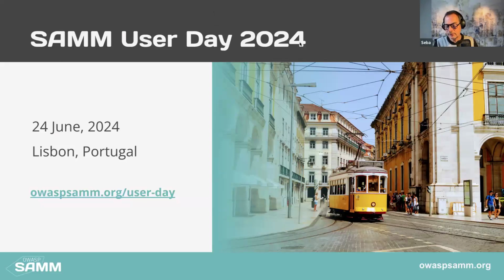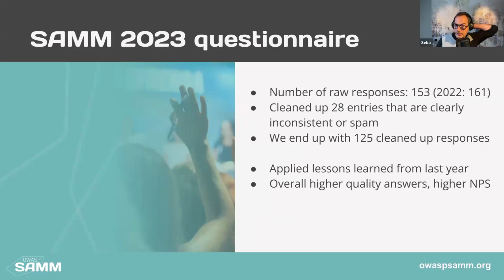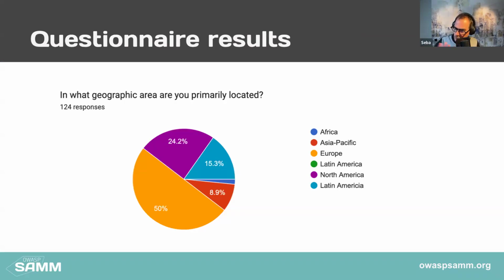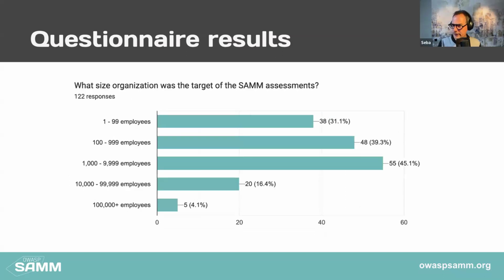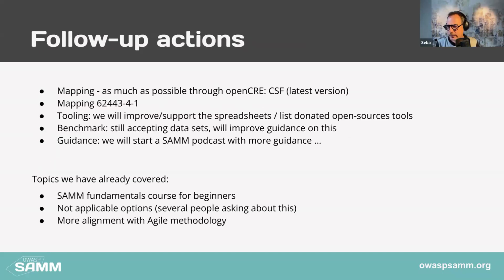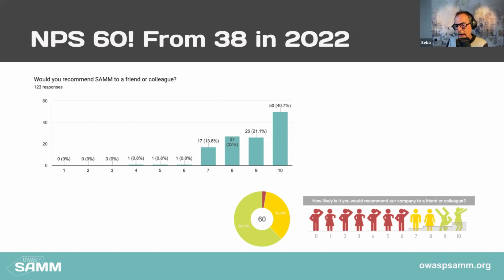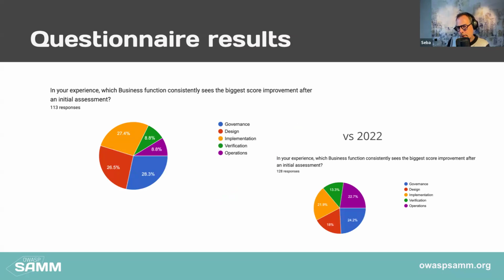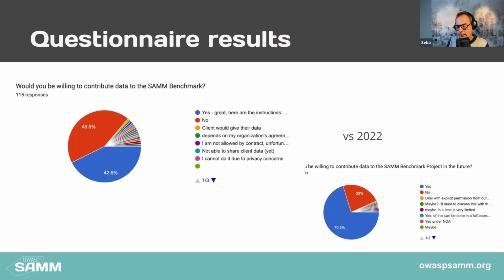OWASP SAMM Updates April 2024 - June User Day and Questionnaire Results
The April community call presentation includes an invitation to the SAMM User Day and a preview of the agenda for that day. It also covers a preview of the results of the SAMM 2023 Questionnaire.

Remember to join our Meetup to get information on SAMM community calls, on the 2nd Wednesday of every month.